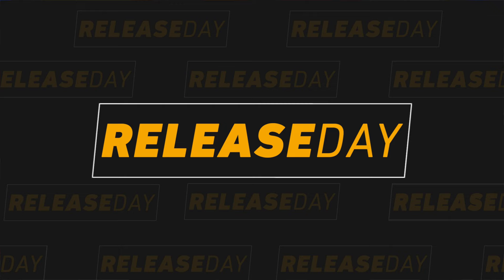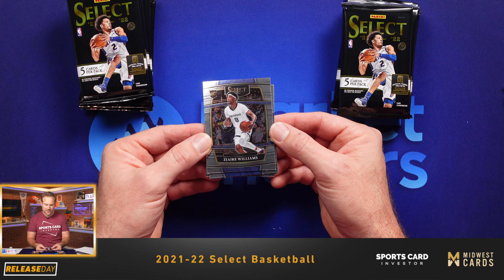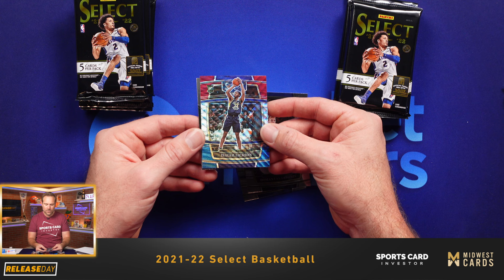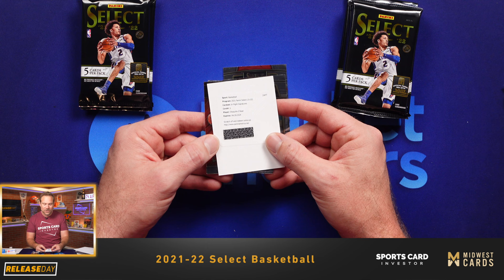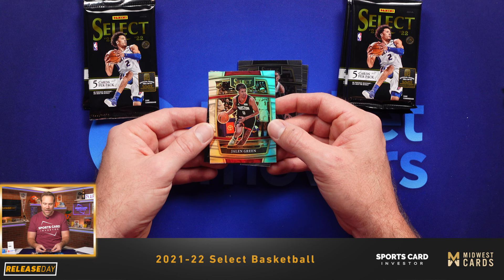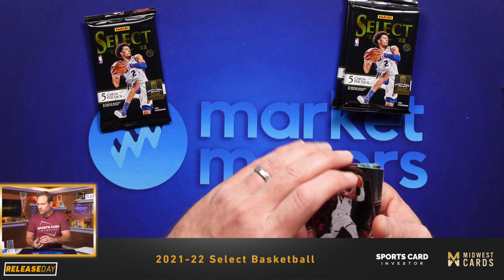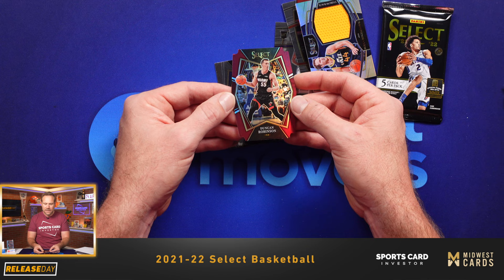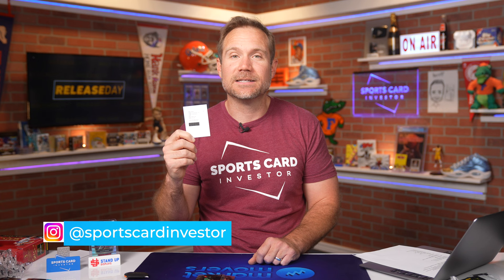HOF AUTO 🤯 Ripping 2021-22 Select Basketball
Today I rip 2021-22 Select Basketball and pull a massive auto.

Thank you Midwest Cards for supplying the wax!